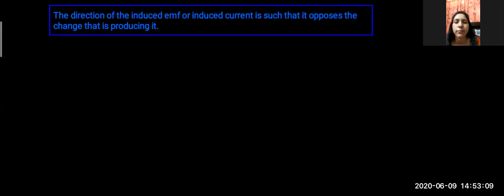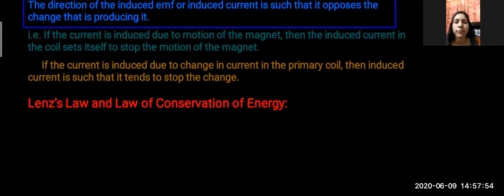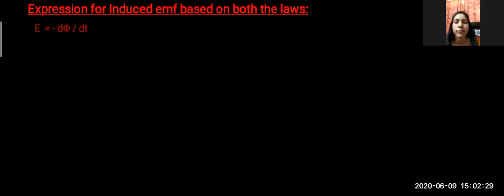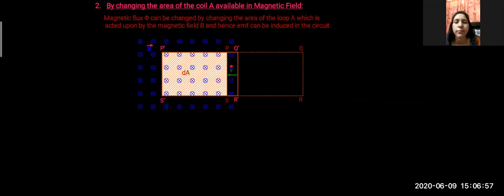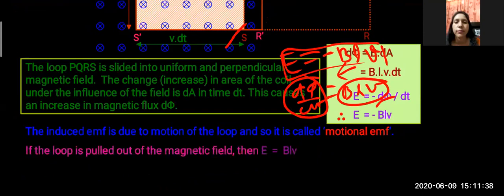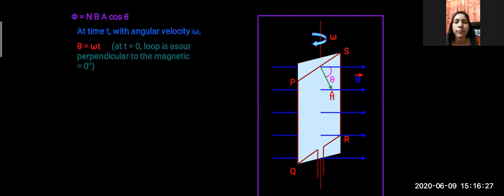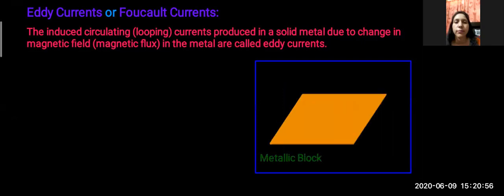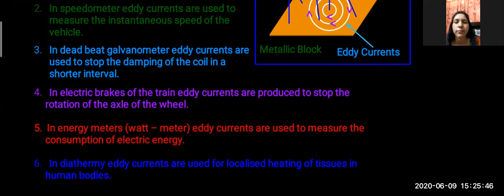Lenz Law and Eddy current_Class 12_ Sarita Sharma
In this video electromagnetic induction class12 I have discussed on topics Lenz law and Eddy current . If you have any question regarding these two topic just ask me in my comment box. I will try to solve your queries Thanks . Sarita Sharma